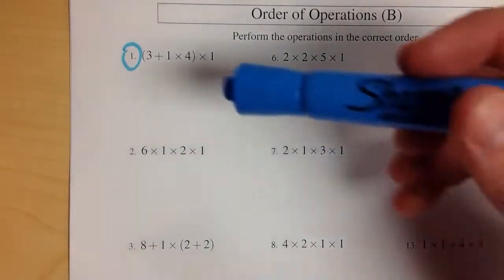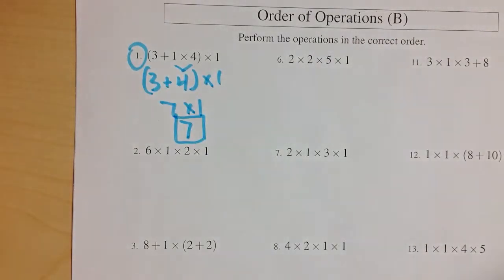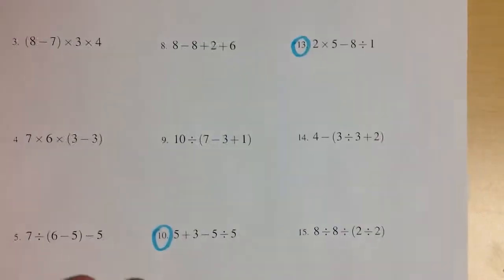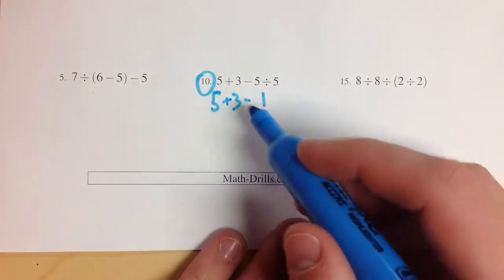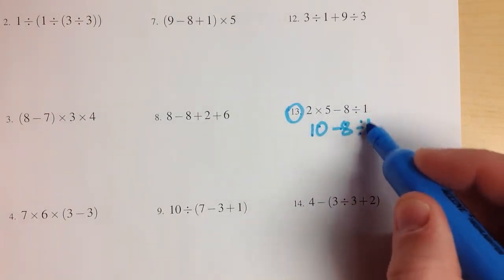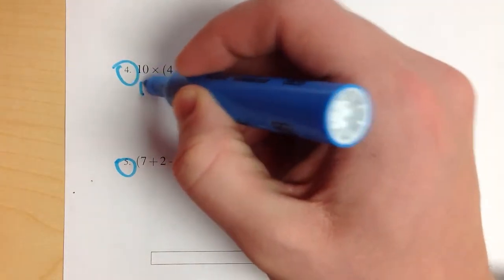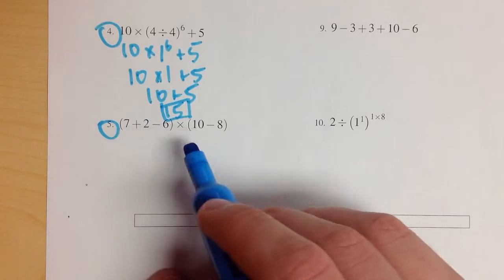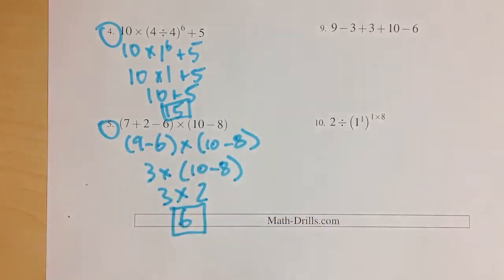Homework Help 11-12